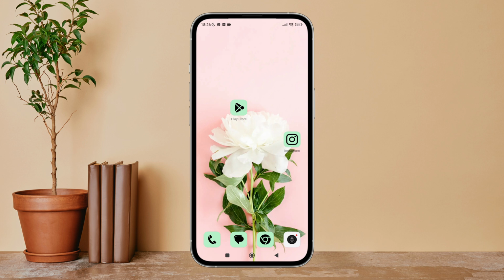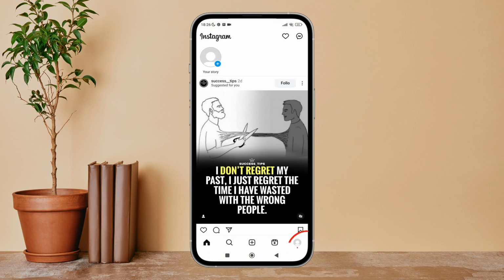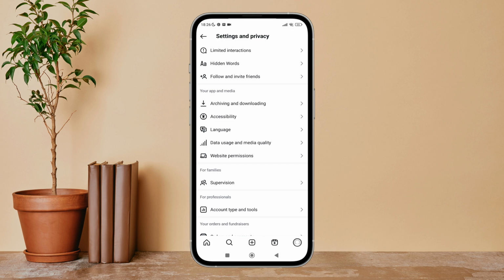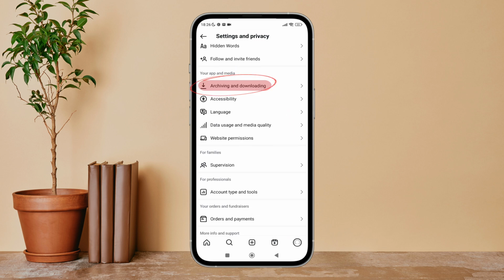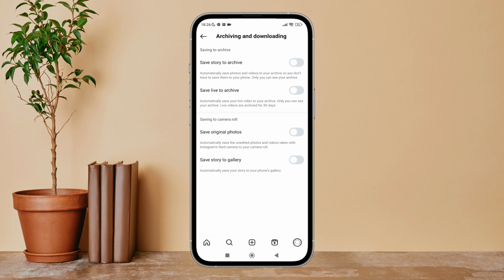Save Story To Archive On Instagram. |Technologyglance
Learn how to preserve your Instagram stories for future reference by saving them to your archive with this quick tutorial! Saving stories to your archive allows you to revisit them later or repurpose them for highlights on your profile. In this step-by-step guide, we'll show you how to easily save your stories to your archive on Instagram, whether you're using the mobile app or the web version. Discover how to customize your settings and create a personal archive of your most memorable Instagram stories.